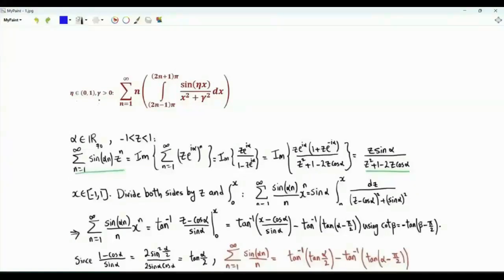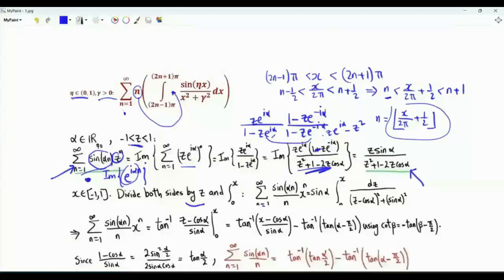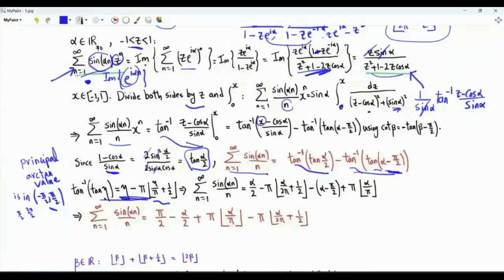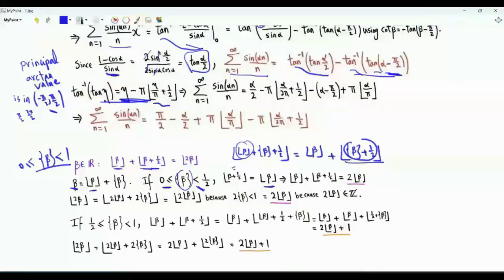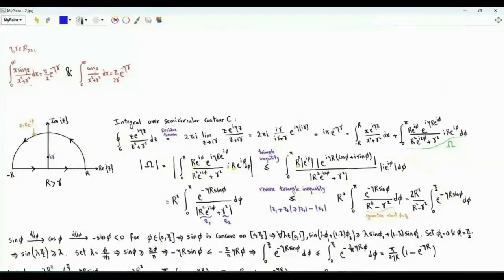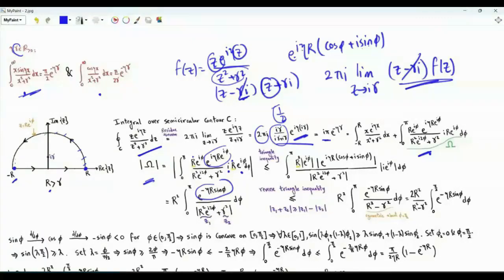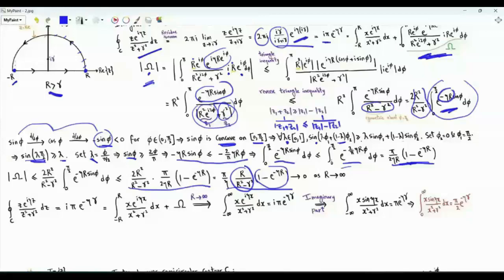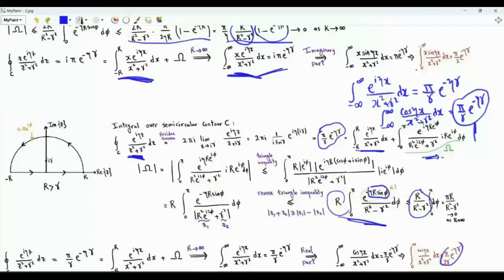Σ over positive integer n of n ∫ x from (2n—1)π to (2n+1)π of sin(ηx)/(x²+𝛾²), 0≺η≺1, 𝛾≻0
0≺η≺1, 𝛾≻0:
Sum over positive integer n of n times integral x from (2n—1)π to (2n+1)π of sin(ηx)/(x²+𝛾²)

𝛼 is a nonzero real number:
Sum over positive integer n of sin(𝛼 n)/n
= π/2 — 𝛼/2 + π  ⌊𝛼/π⌋  — π ⌊𝛼/(2π)+1/2⌋
Sum over positive integer n of (—1)ⁿ sin(𝛼 n)/n
= — 𝛼/2  — π ⌊𝛼/(2π)+1/2⌋
Fourier series of floor of 𝛼/(2π)+1/2:
⌊𝛼/(2π)+1/2⌋ = 𝛼/(2π) + Sum over positive integer n of (—1)ⁿ sin(𝛼 n)/(π n)

𝛽 is a real number:
⌊𝛽⌋ + ⌊𝛽 + 1/2⌋ = ⌊2𝛽⌋
arctan(tan(𝛽)) = 𝛽 — π ⌊𝛽/π+1/2⌋

Integral x from 0 to ∞ of xsin(ηx)/(x²+𝛾²)
Integral x from 0 to ∞ of cos(ηx)/(x²+𝛾²)
Complex contour integration

Fourier series
Floor function
tan⁻¹(tan(𝛽)) = 𝛽 — π ⌊𝛽/π+1/2⌋
Hermite identity 2 terms